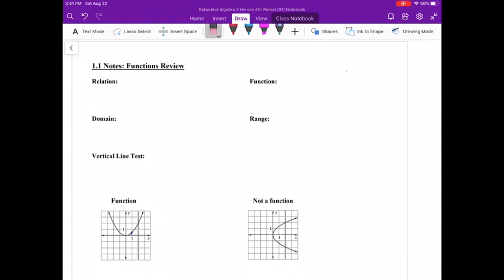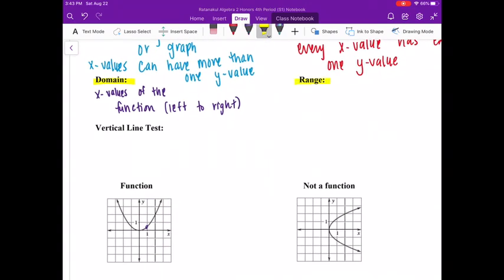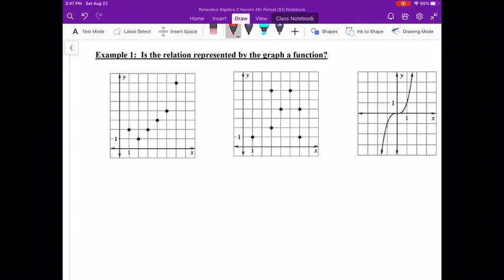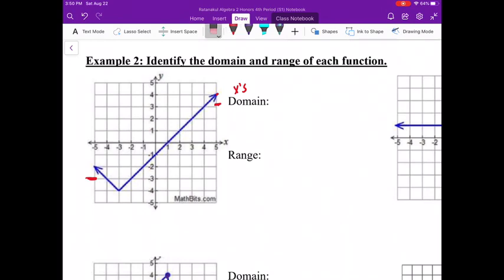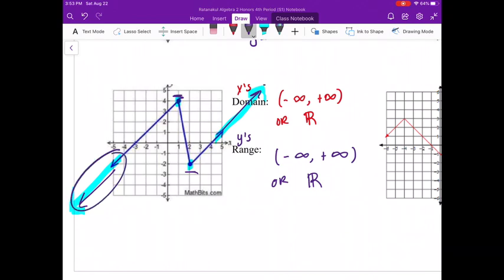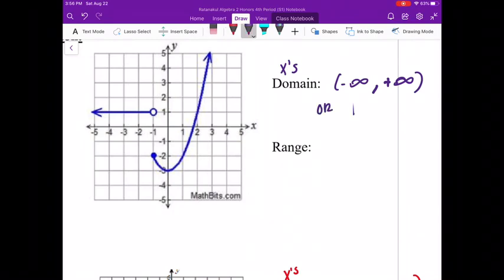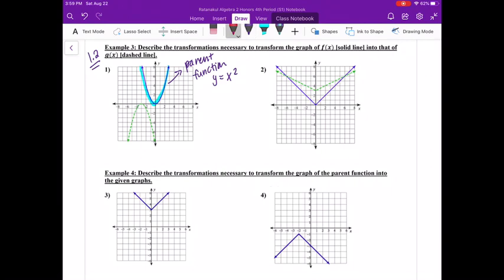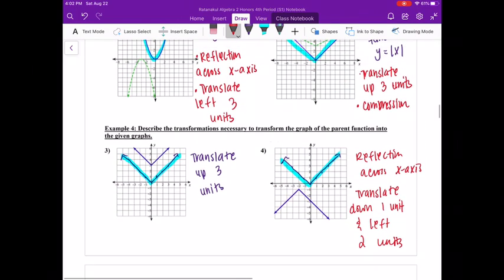1.1 Domain and Range Notes